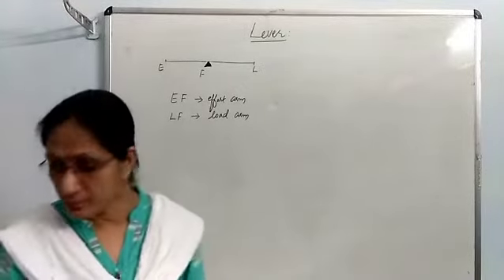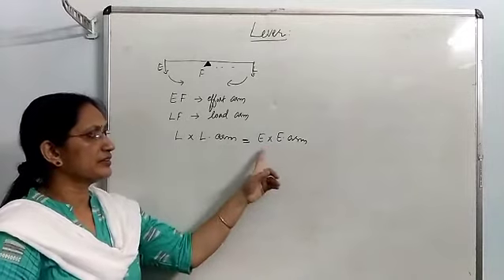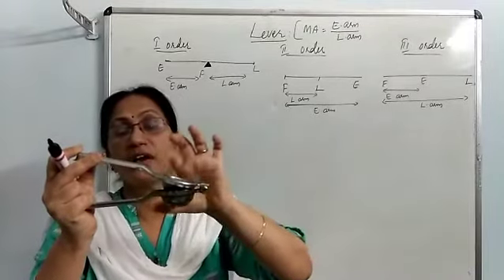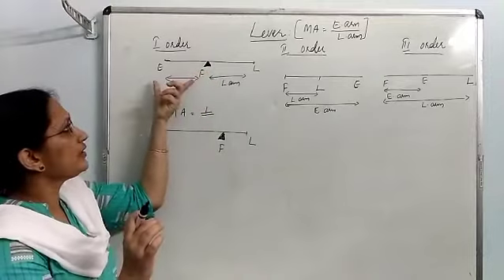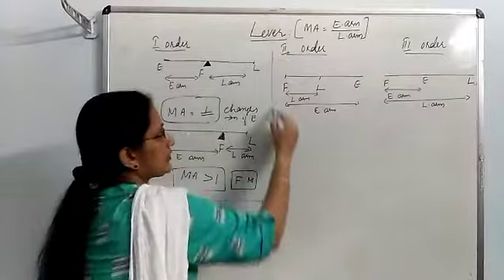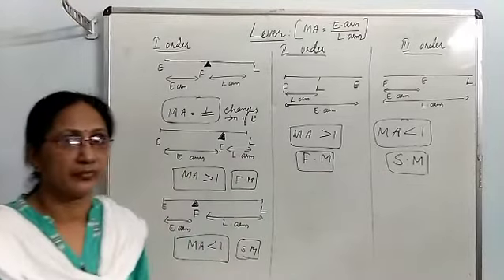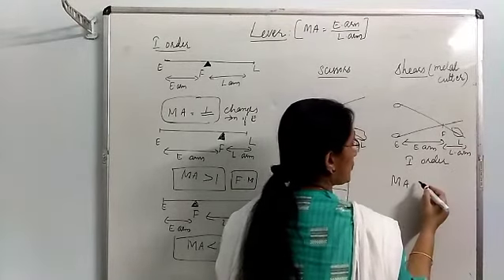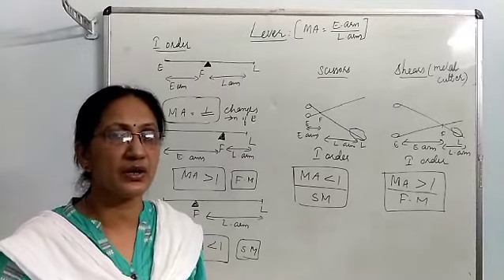Chapter 3 Part 2 Lever